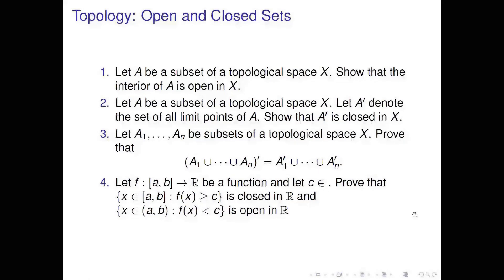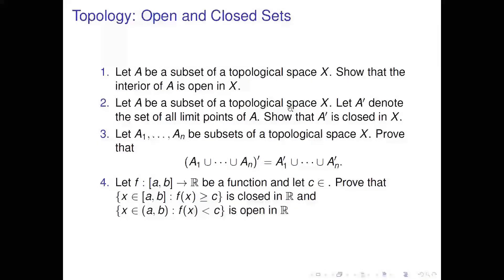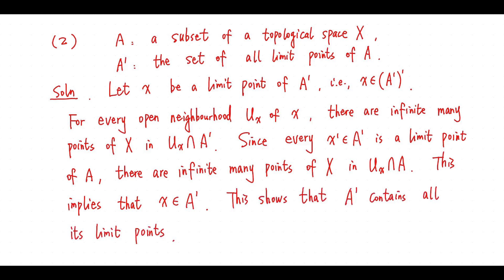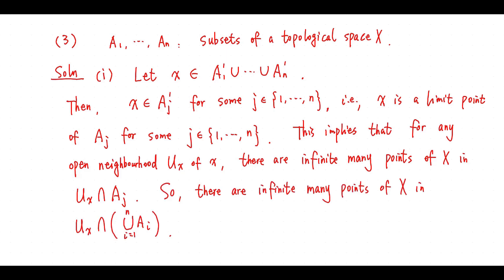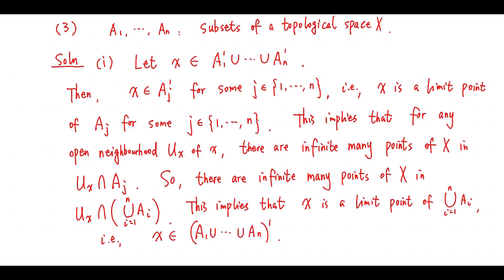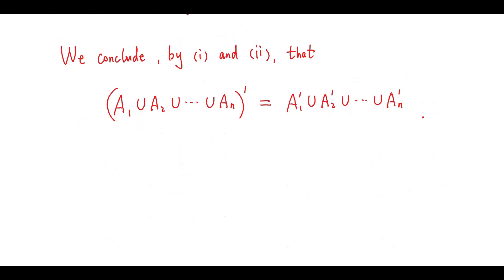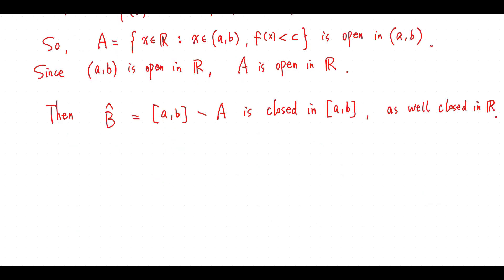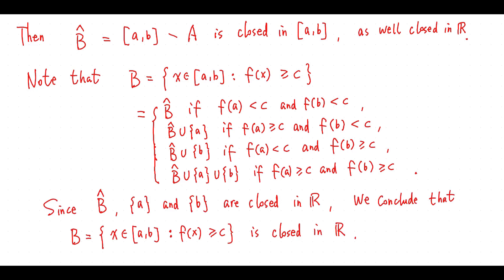Topology - Open and Closed Sets, Set of Limit Points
- Let A be a subset of a topological space X. Show that the interior of A is open in X.
- Let A be a subset of a topological space X. Let A' denote the set of all limit points of A. Show that A' is closed in X.
- Let A_1, ..., A_n be subsets of a topological space X. Prove that
(A_1 \cup ... \cup A_n)' = A_1' \cup ... \cup A_n'.
- Let f: [a, b] to R be continuous function and let c be a real number. Prove that {x in [a, b] : f(x) \ge c} is closed in R and {x in (a, b) : f(x) less than c} is open in R.